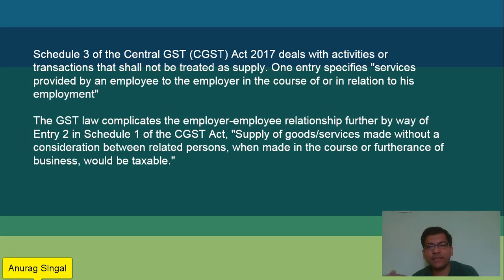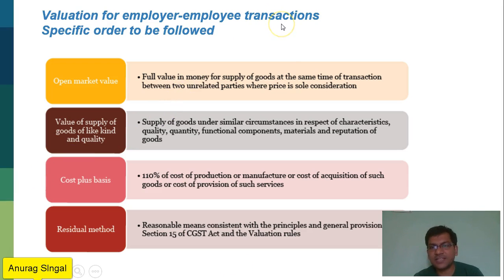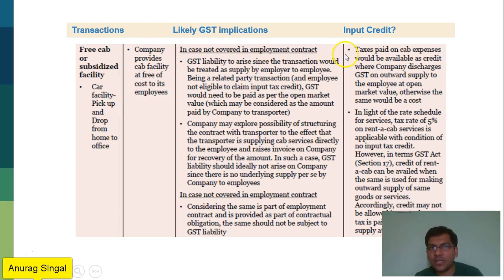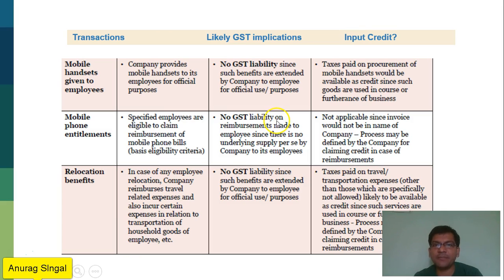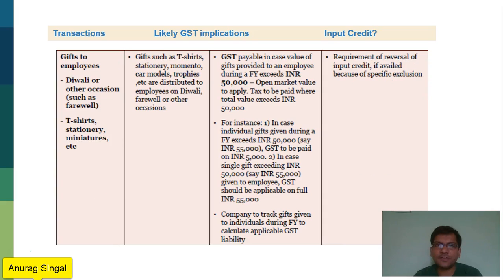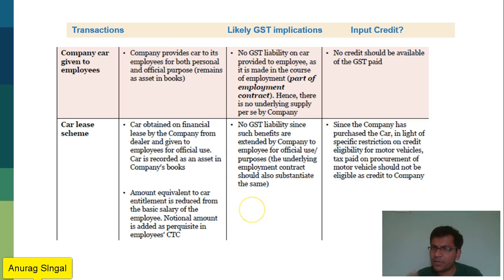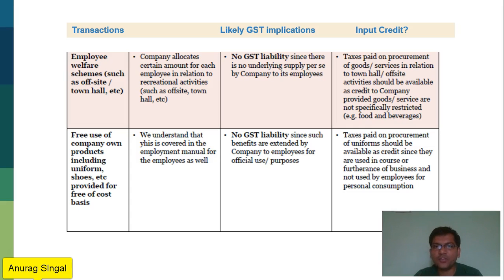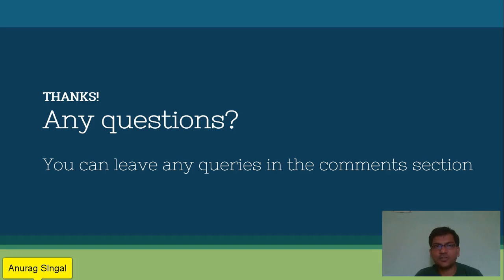GST for HR Employer Employee Relationship